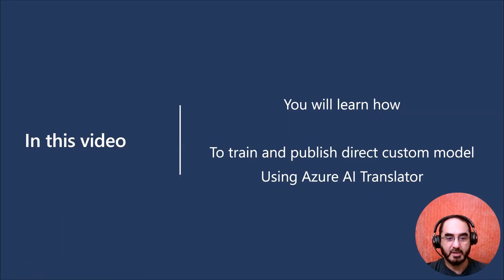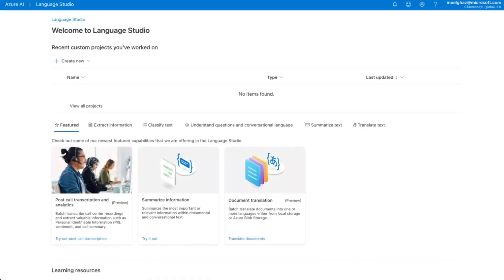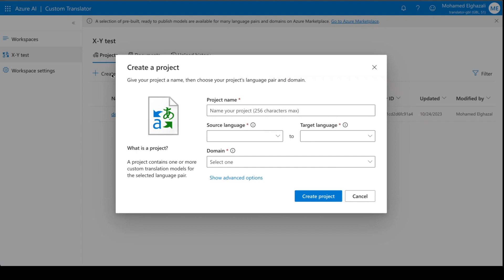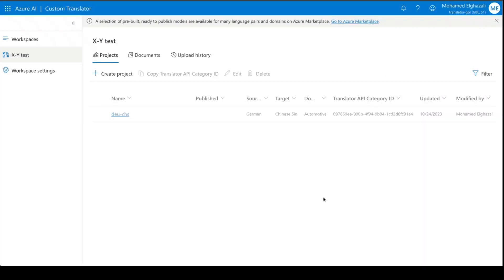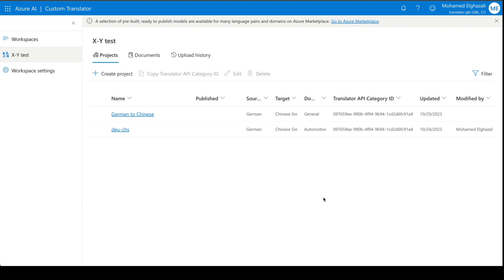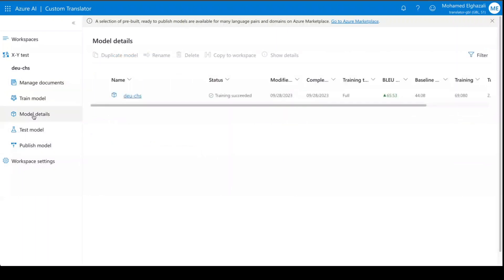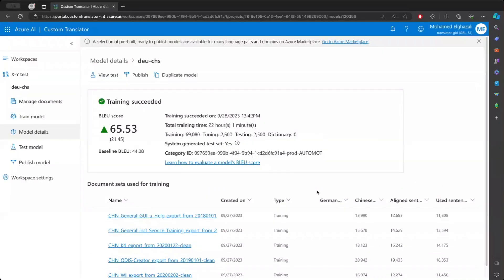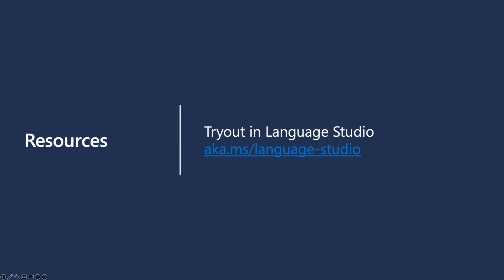Custom Translation Direct Model Customization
In this video, you will learn how train and publish direct custom model using Azure AI Translator | Custom translation.